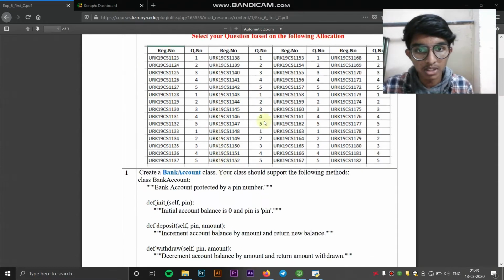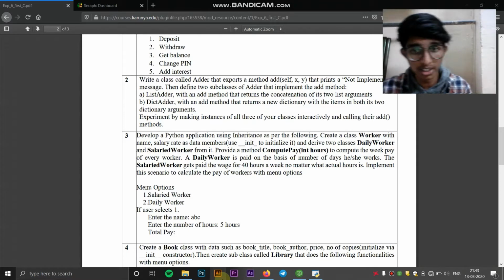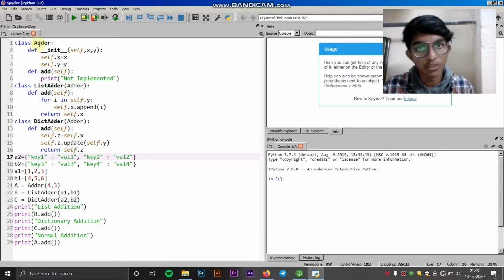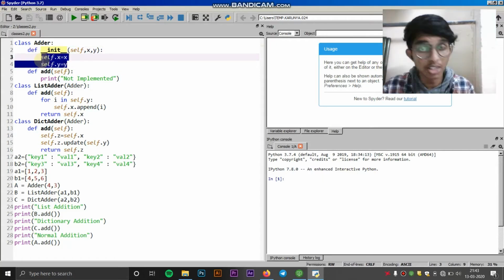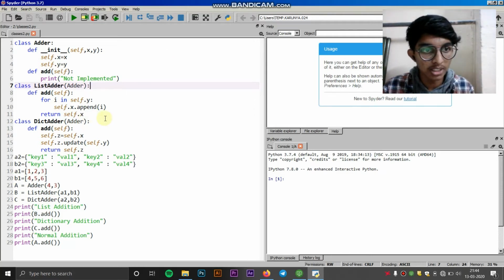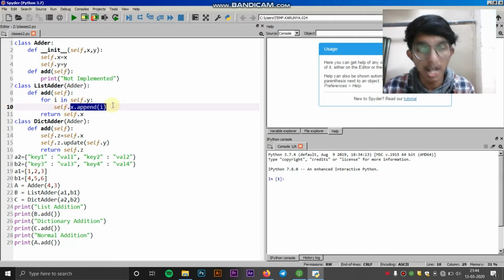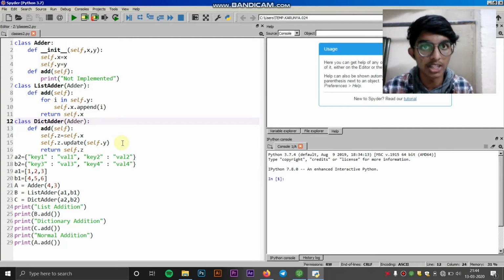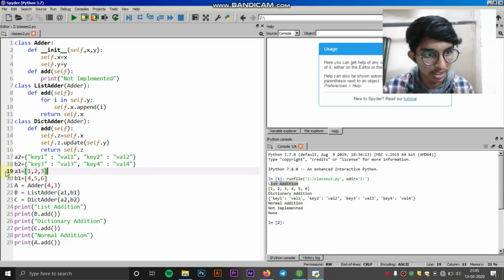[Python] Exp 6 - Inheritance